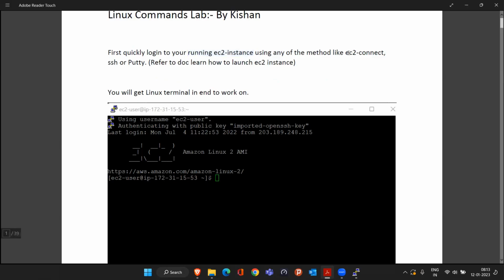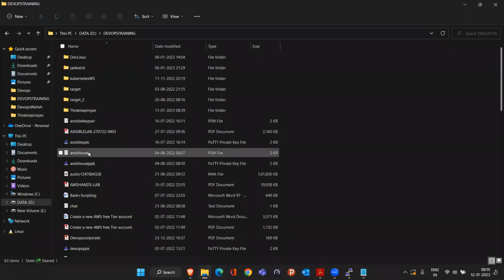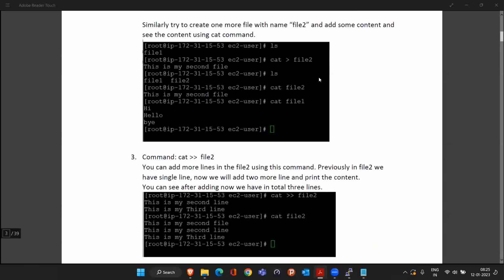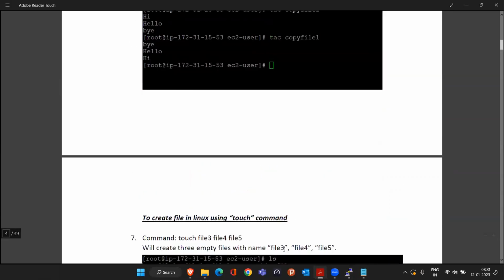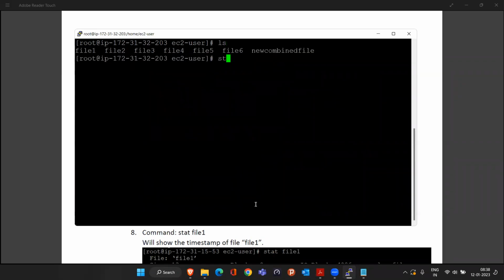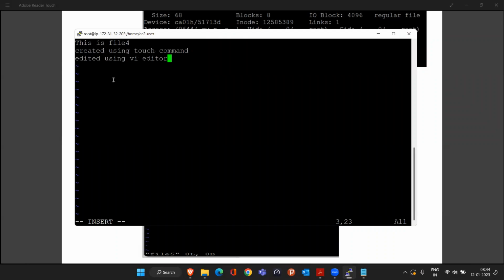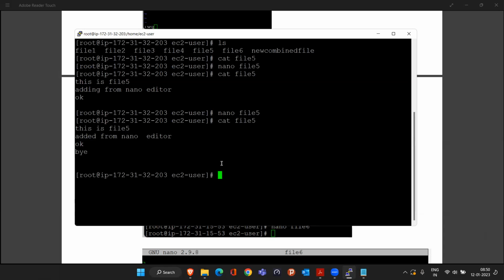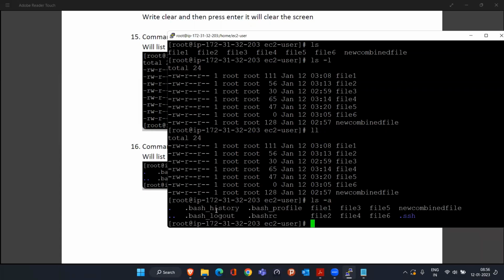USECASE OF CAT,TOUCH,VI,NANO |Linux Basics - Part 4 | How to Master DevOps - EPS:7 @devopswallah ​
There are basically four popular commands to create a file in linux.
(i) CAT
(ii) Touch
(iii) VI
(iv) Nano

we discussed about all these commands with detailed examples.